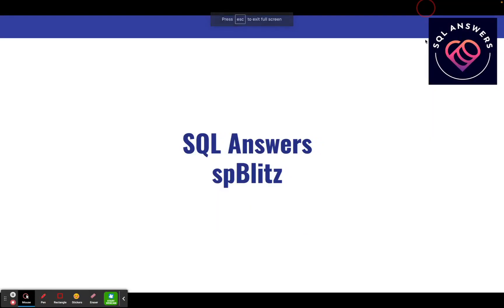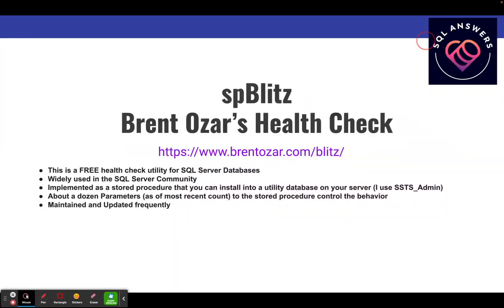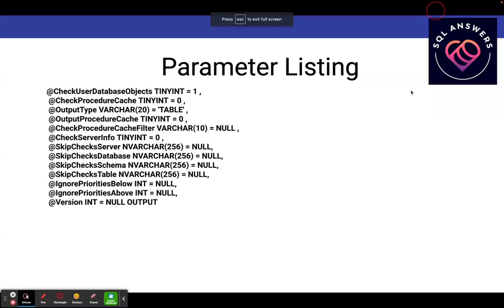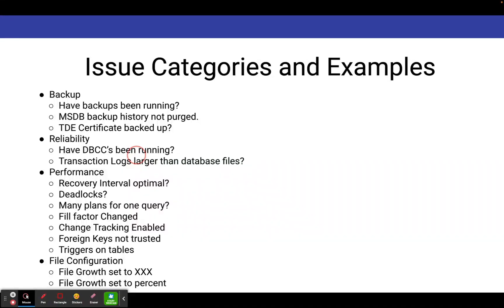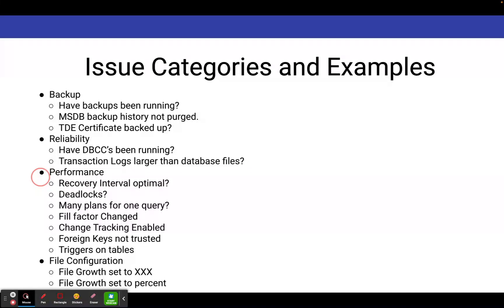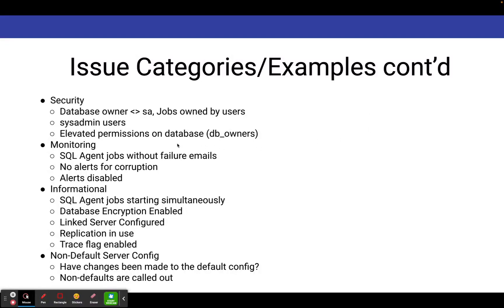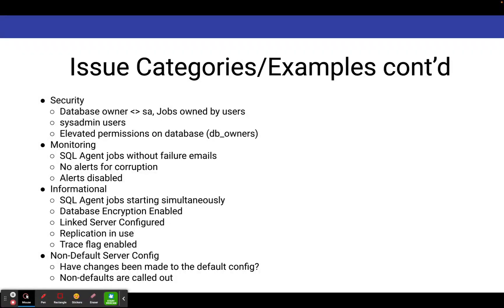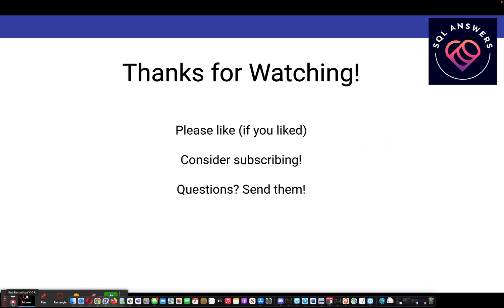sp_Blitz - What is it?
In this video I introduce the sp_Blitz utility developed by Brent Ozar. sp_Blitz scans your SQL Server and uncovers many issues that might otherwise go undetected. I would recommend installing and running at regular intervals to ensure the health of your SQL Servers.

00:18 spBlitz Brent Czar's Health Check
01:15 Installation Details
02:02 Parameter Listing
02:41 Issue Categories/ Examples

If you have a question, please submit a question in the comments below!